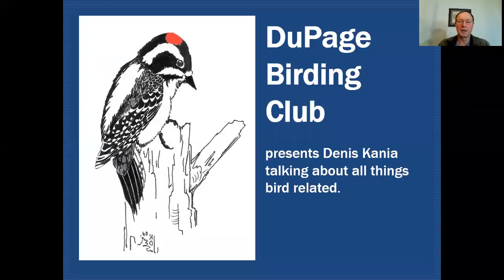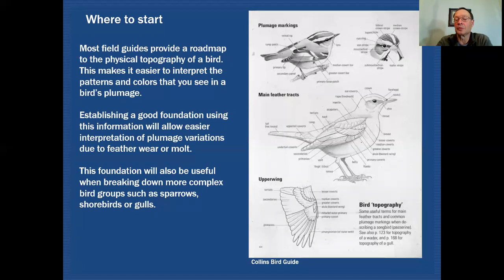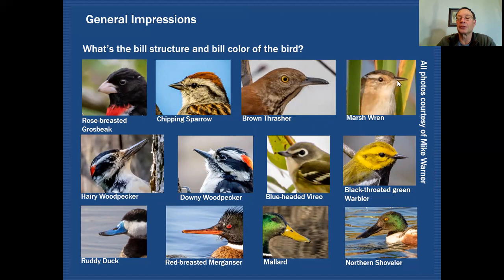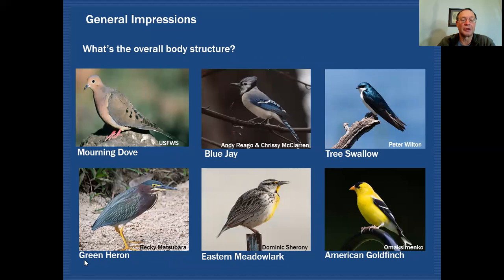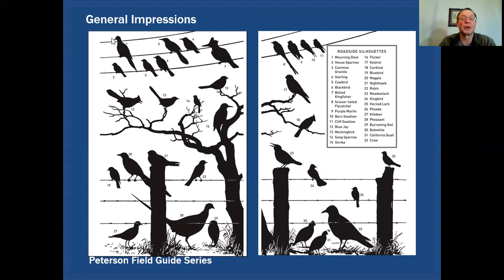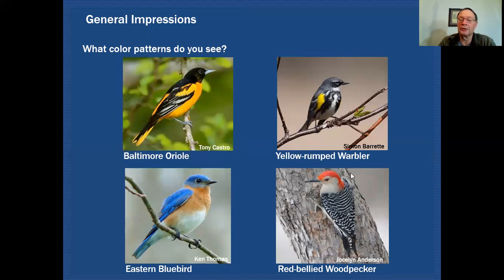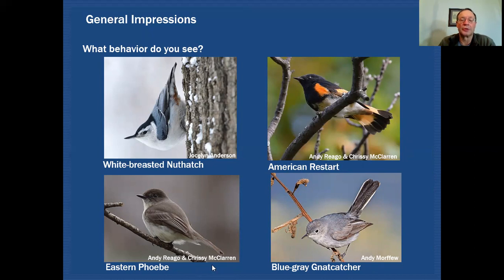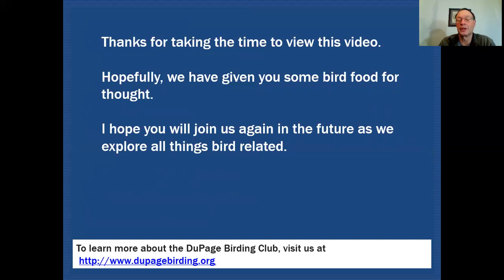Mini-Tutorial: Basic Bird Identification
Denis Kania reviews basic bird identification skills, with plenty of useful images to demonstrate his points. His first recommendation: use field guides to prepare for birds that could be in your area. Once you're out birding, take note of:

~Relative size (sparrow-, robin-, or crow-sized)
~Overall body structure
~Color patterns
~Behavior